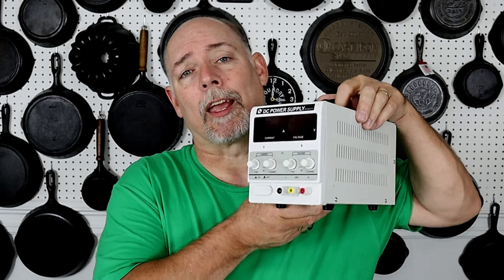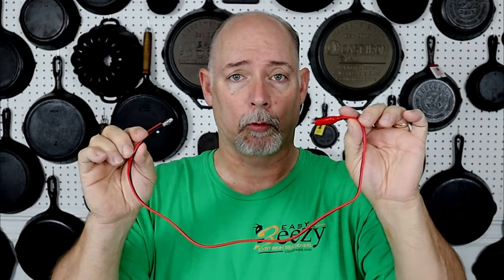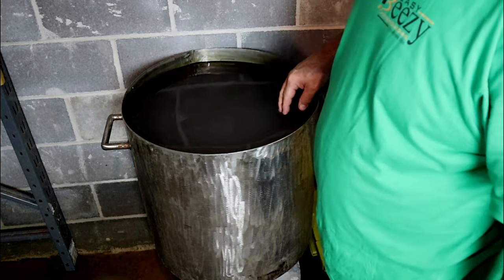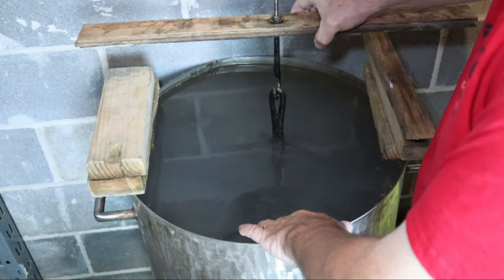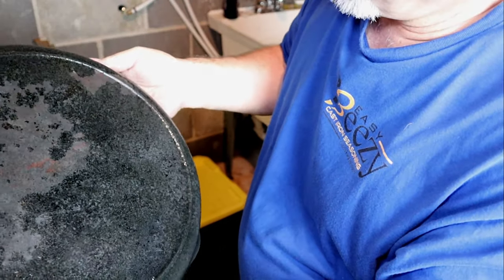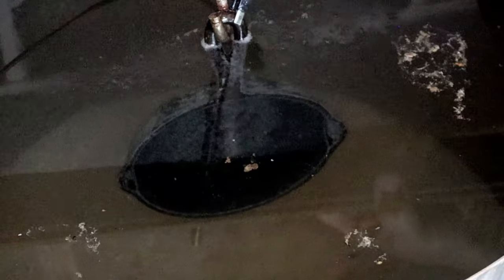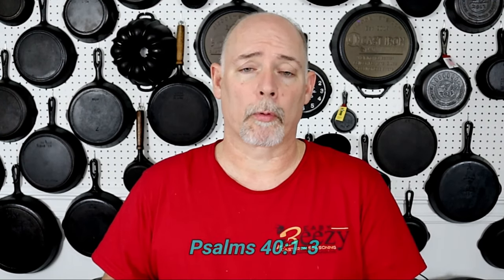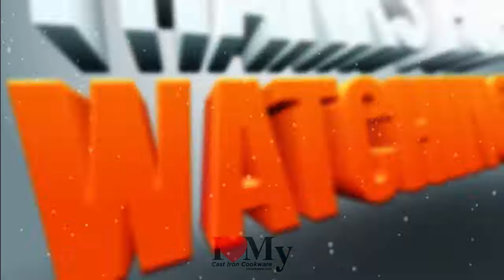DC Power Supply For Electrolysis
DC Power Supply For Electrolysis is a video where I take a look at the DC Power Supply as a viable replacement for a manual battery charger for an electrolysis system.

RoMech 30V 10A DC Power Supply

AST Labs Test Lead Banana Plug Stackable to Alligator Clip Heavy Duty 39"